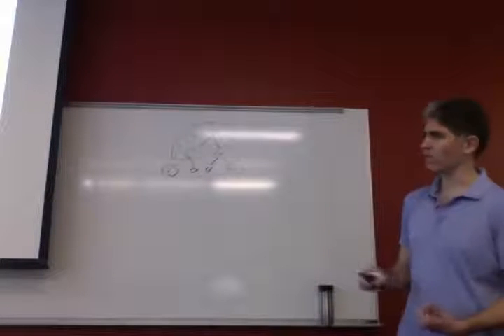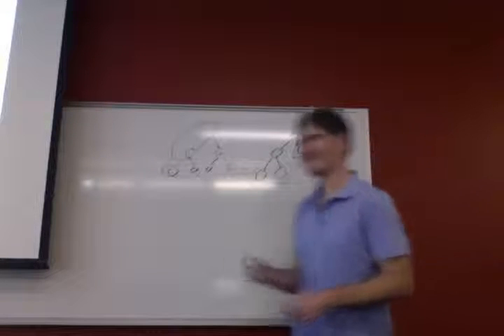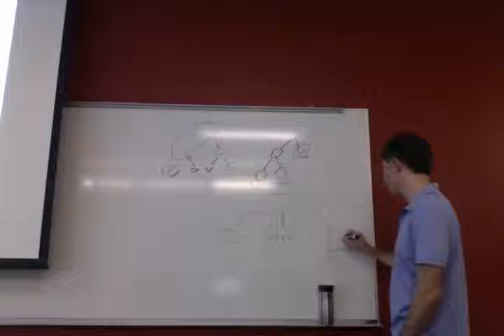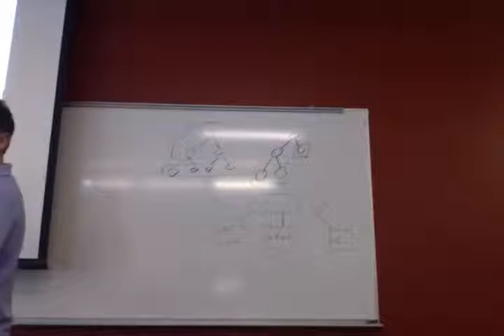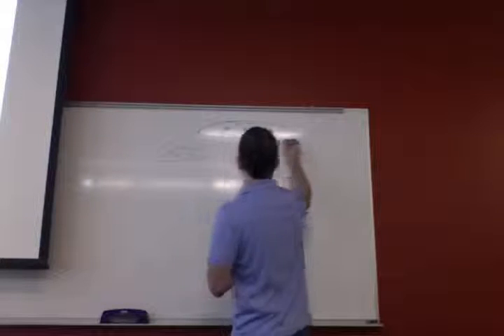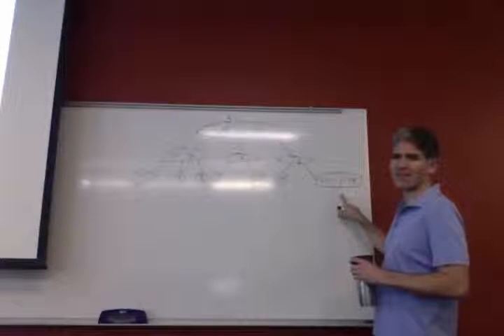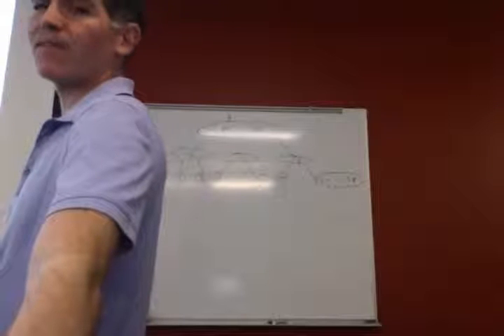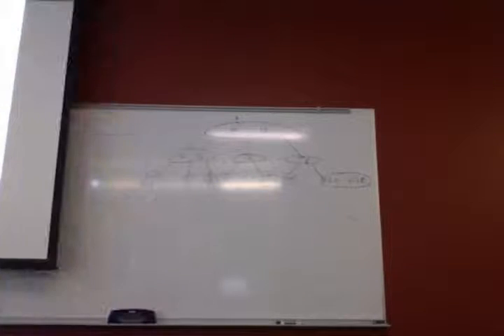CS211 2 21 14 at 9 11 AM